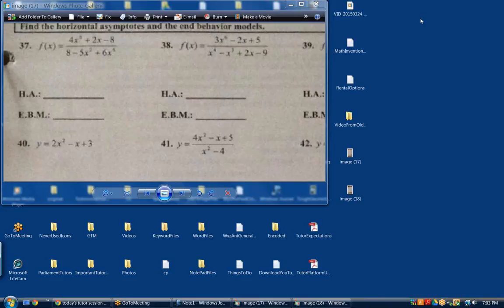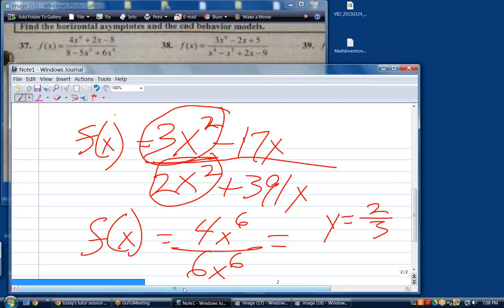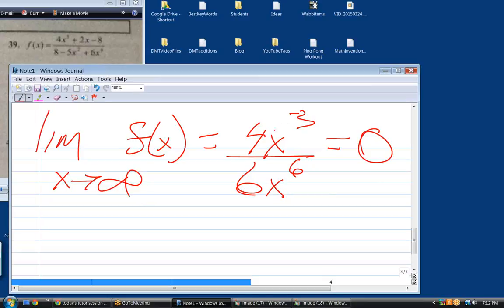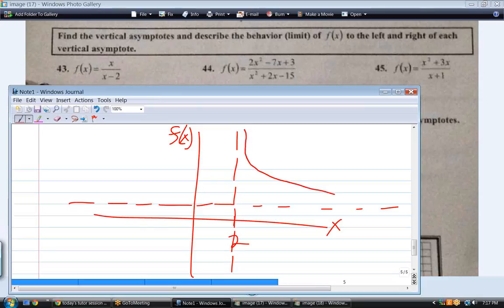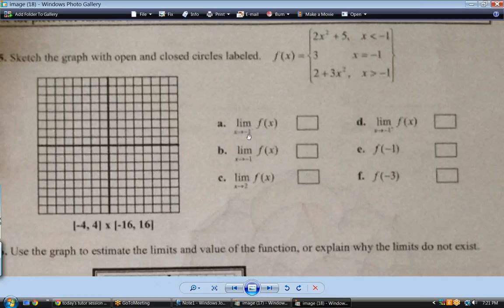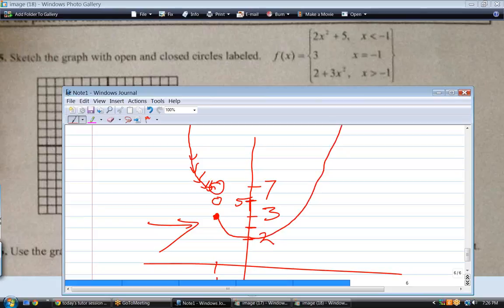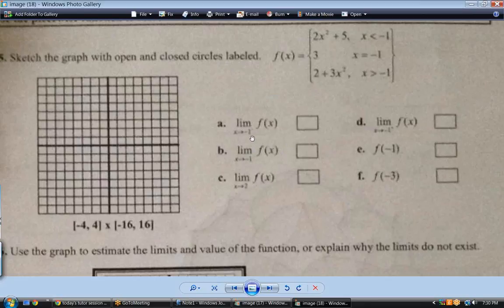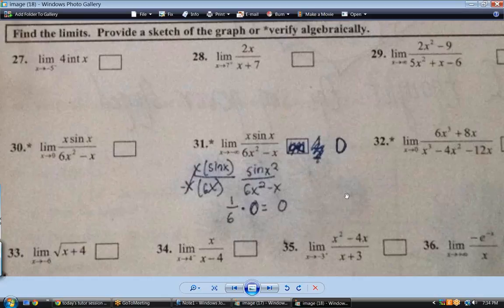Online Calculus tutoring, Limits, AF042015